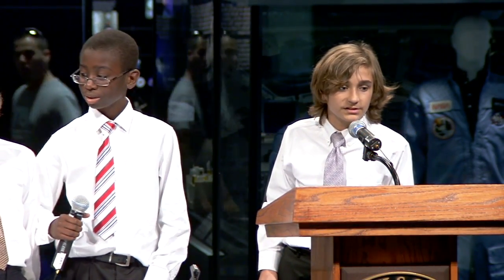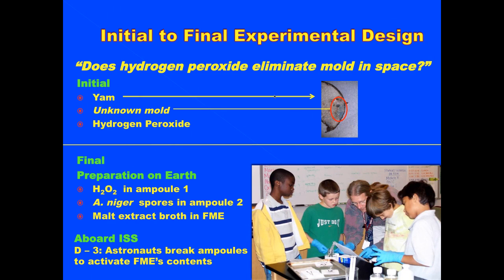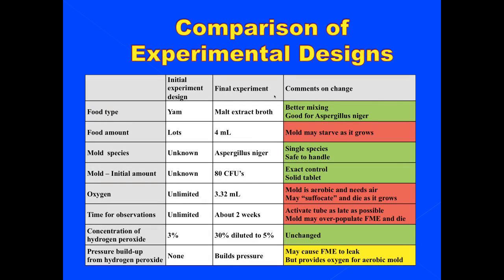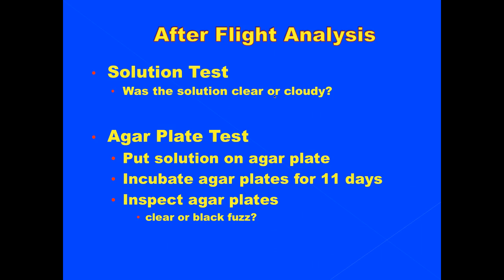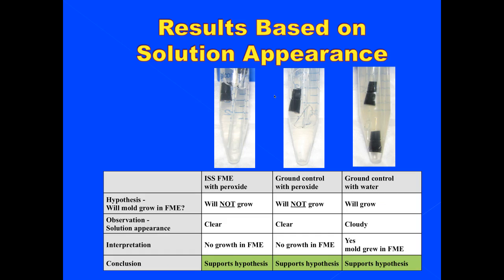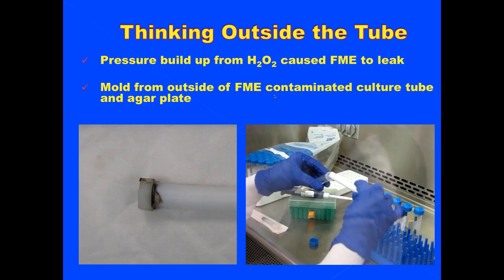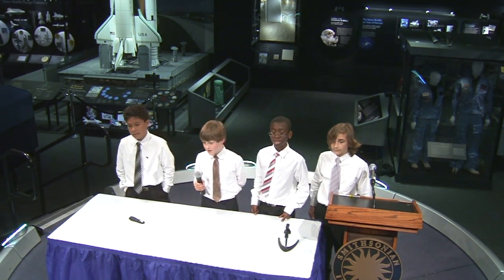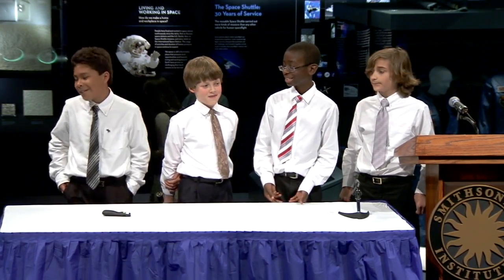SSEP 2013 - East Lyme, CT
The third annual Student Spaceflight Experiment Program (SSEP) National Conference was held at the Smithsonian's National Air and Space Museum on July 2 and 3, 2013.  This student science symposium allowed student teams from all over the country to share their designs and results for experiments conducted on the International Space Station.

This video includes the presentation: "Effectiveness of Hydrogen Peroxide on Aspergillus Niger Growth in Microgravity" by East Lyme Middle School, East Lyme, Connecticut.